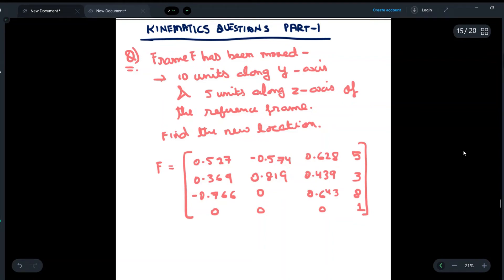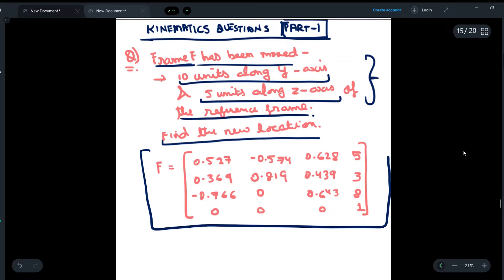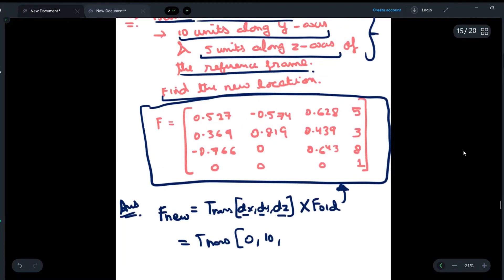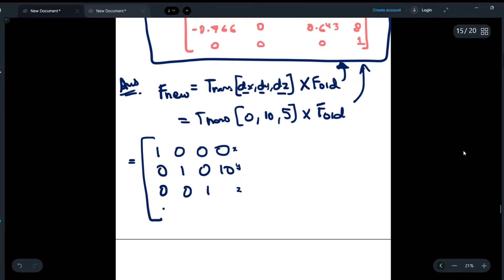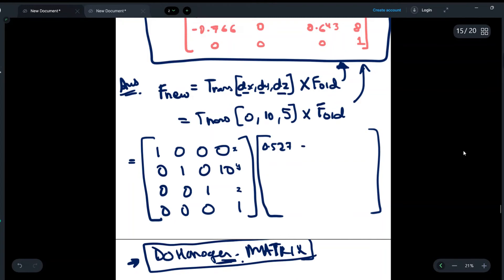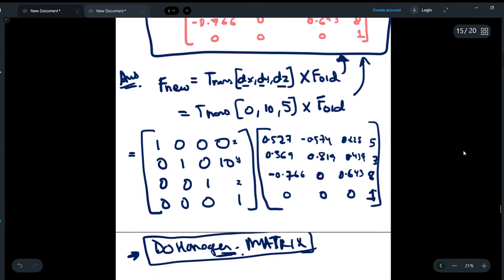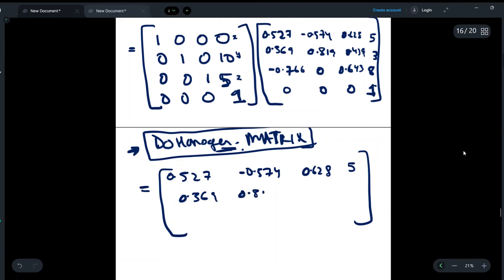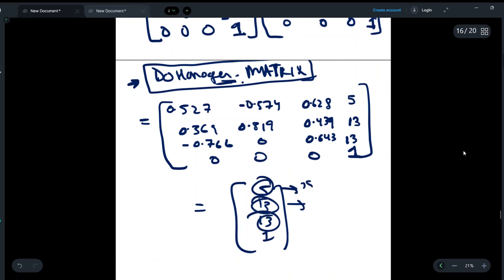Translational Kinematics Numerical | PART 1 | Robotics Course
Translational Kinematics Numerical | PART 1 | Robotics Course by Ronak Jain | Lect.4

Hey guys, in this video we will see Translational Kinematics Numerical and why do we use it. Here we will learn all about Translational Kinematics Numerical from basic to advance level.

Queries solved -
1. Robotics tutorial
2. Robotics complete course by ronak jain
3. Introduction to Translational Kinematics Numerical
4. What is Translational Kinematics Numerical
5. Numerical on Translational Kinematics in Robotics